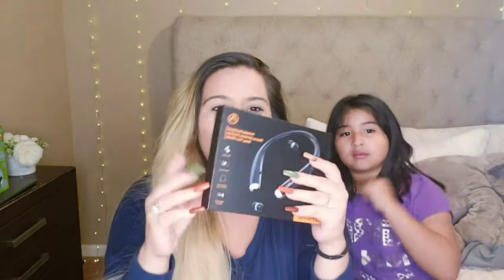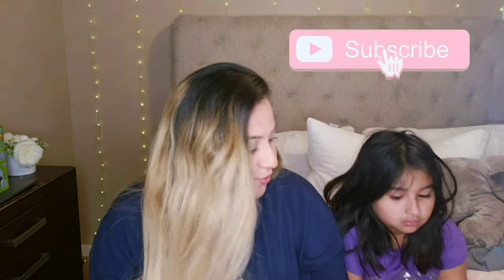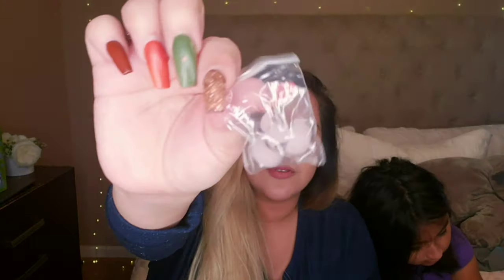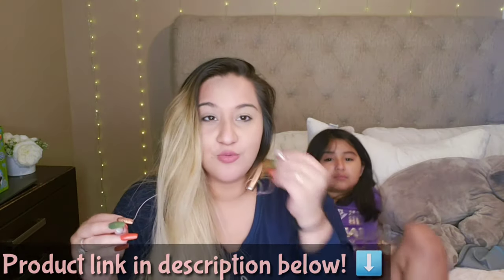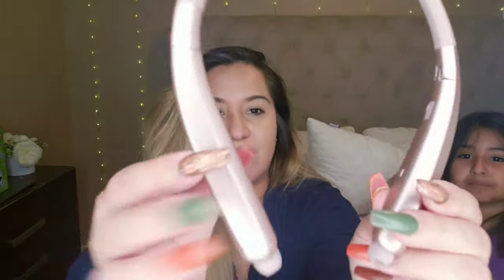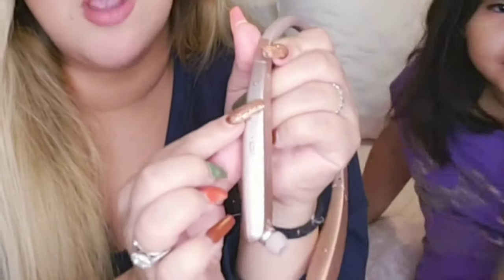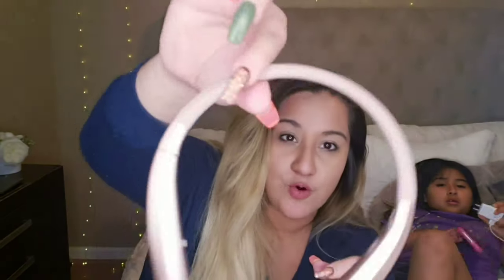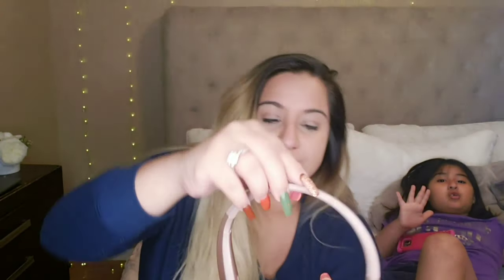Amorno Rose Gold Bluetooh Headphones Unboxing | Poquito Flava Review!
Hey my loves! Join me today while I do a quick unboxing of my new Amorno bluetooth headphones!

Foldable Bluetooth Headphones, AMORNO Wireless Neckband Sports Headset with Retractable Earbuds, Sweatproof Noise Cancelling Stereo Earphones with Mic..

If you like this video please give me a big thumbs up!🖒